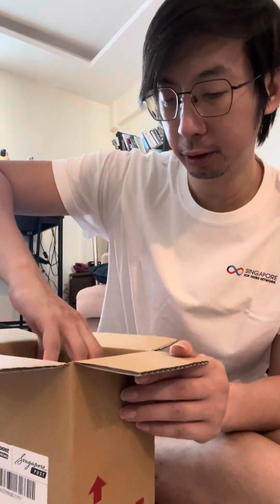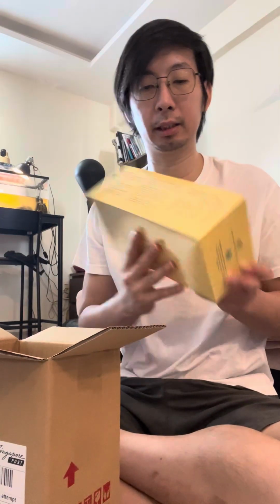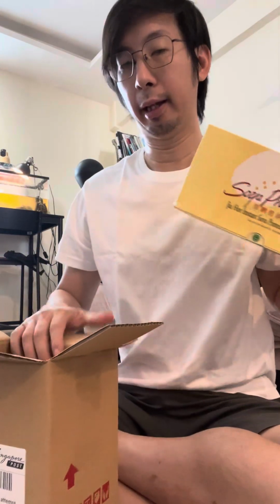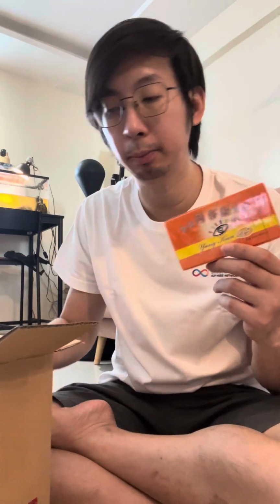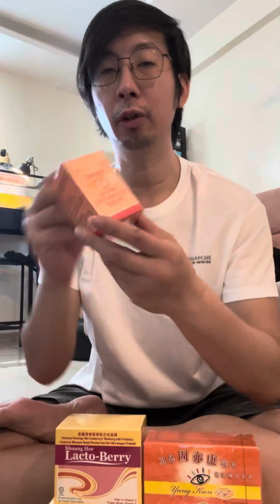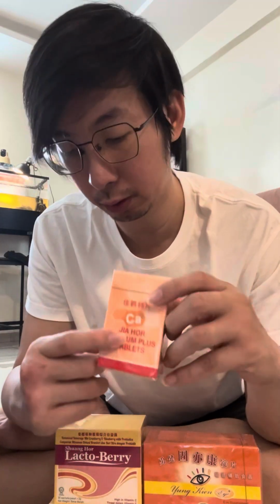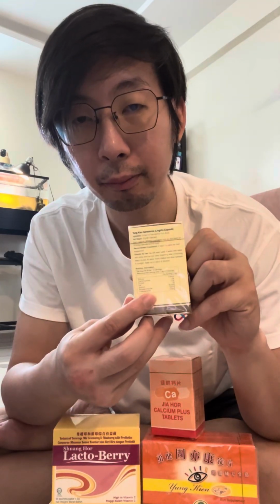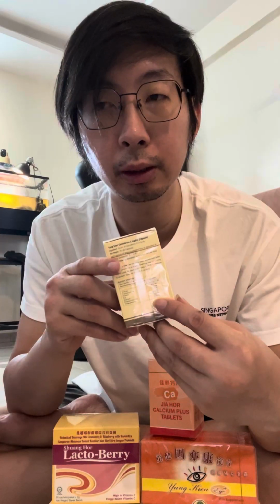Received Shuang Hor product home delivery at my doorstep. Unboxing my purchase. 26 Mar 2025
Check out what I bought. Literally free because I share with my friends and family to use Shuang Hor products as well. 😘💟🙏🏻 I used the cash 💵 rebates I accumulated to buy them for self care. At age 40 it’s time to look at reverse deteriorating of our body through our diet, pollution and radiation we are exposed to. Prevention is better than cure… agree?

Jimmy : 97494319